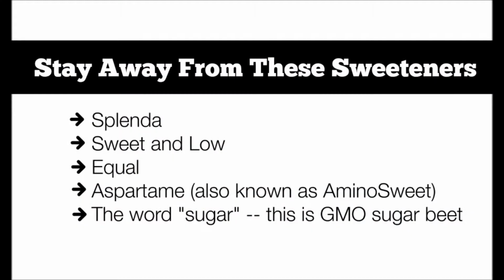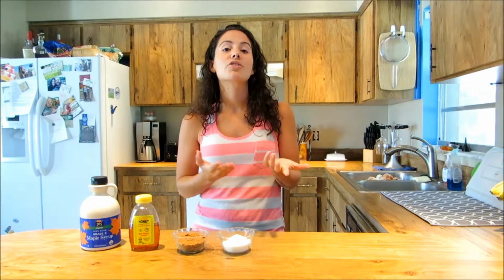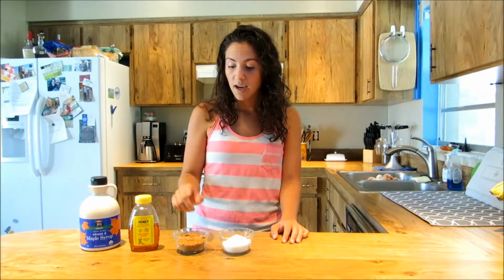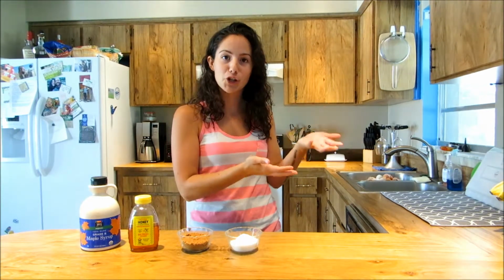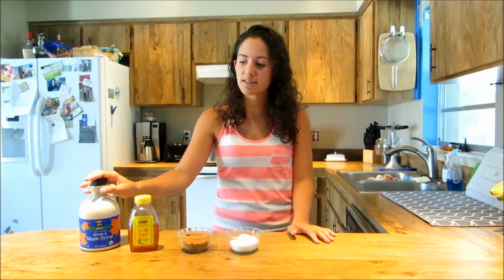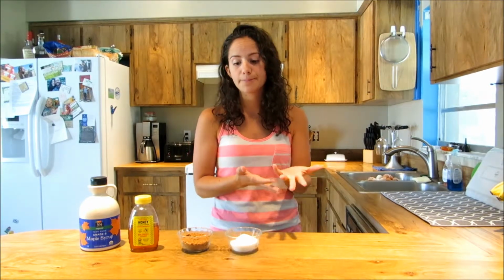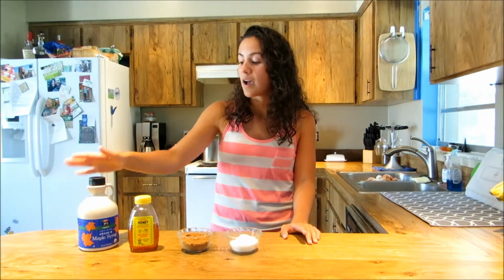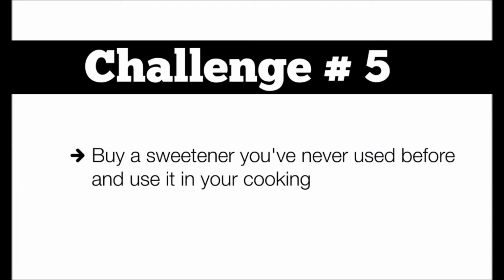Step 5 - Swap Out Your Sweeteners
This is step 5 in our journey of switching over to a real food lifestyle. Today we talk about which artifical sweeteners to avoid and which natural sweeteners to replace them with in your kitchen. To view previous videos or the blog post associated with this video,